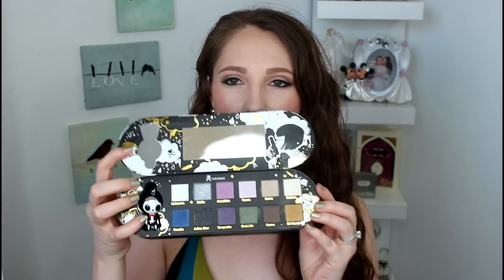Project Pan/Decluttering Traveling Makeup Swap ☮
I am so excited to bring you all this awesome traveling makeup swap with some of my favorite ladies here on Youtube. I am all about Project Panning, decluttering my makeup collection, and putting myself on a shopping freeze and so I thought it would be fun to get together with some ladies who have the same things in  mind and send some of our lightly used products to each other to enjoy. I am started the box and in this video I share with you all the products I added to the box.

Check out the fabulous ladies in this swap and watch the box travel to each one of us! The order of the channels below are organized by how the box will travel. So I am sending the box first to Kristen Marie :)

What I Am Wearing:
Dress: Charlotte Russe
Earrings: Dillards
Nyx photo loving primer anti-redness
Bourjois healthy mix Gel foundation in light vanilla
Collection 2000 concealer in fair
Elf complexion perfection powder
Maybelline dream mousse  blush in peach satin
Tarte Tartelette palette
Tarte empowered blush
Stila one step prime color in kitten
Tarte emphasize waterproof brow mousse in Taupe
urban decay 24/7liquid eyeliner in perversion
Nars lipstick in Fanny